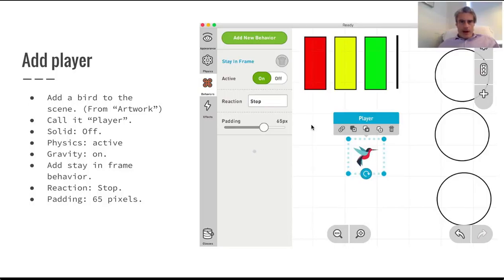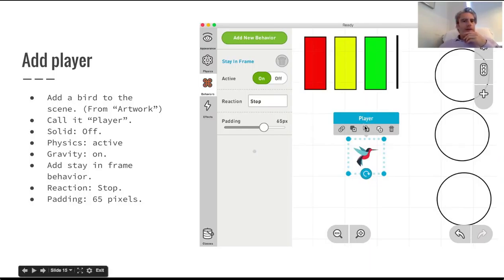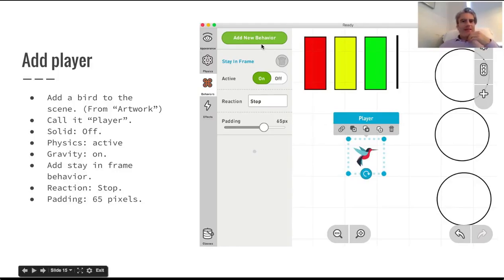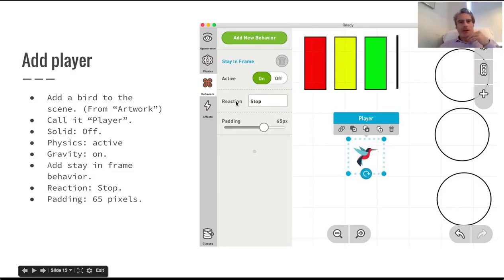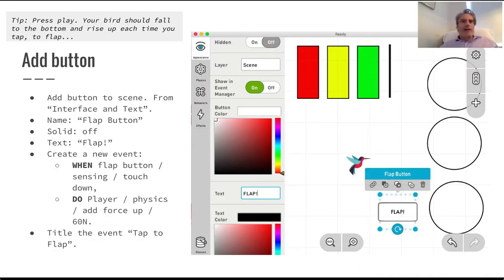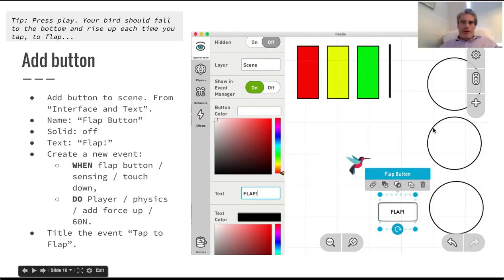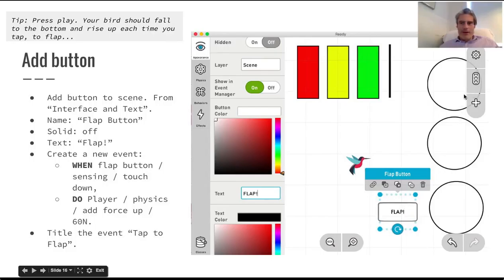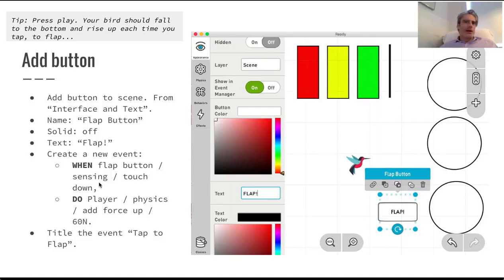Flappy Bird 12